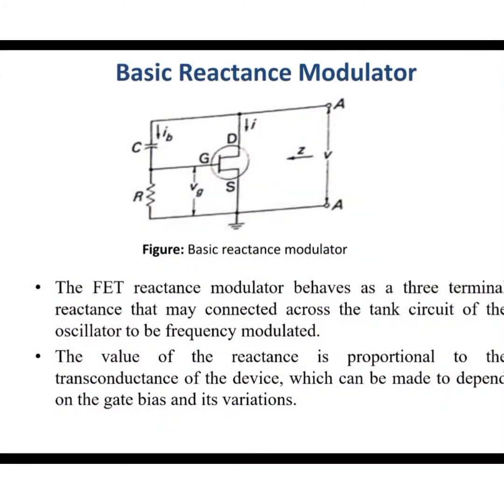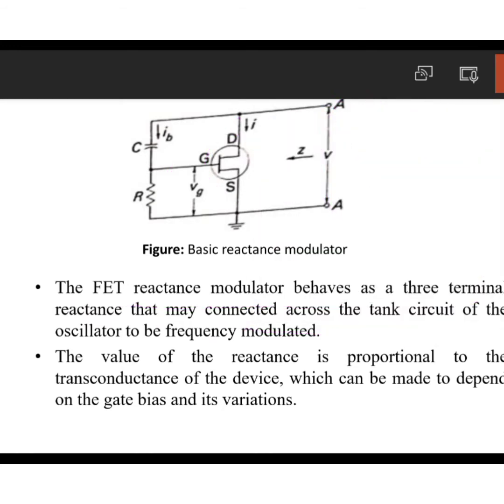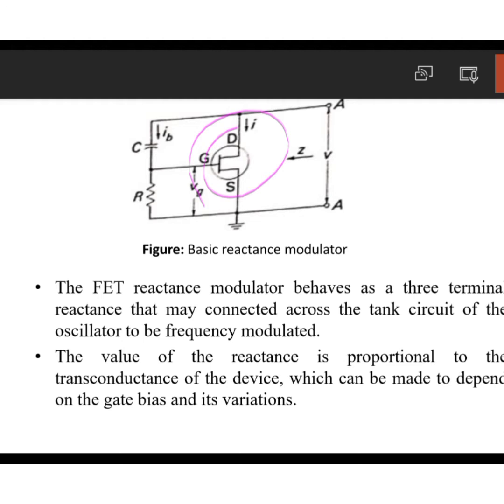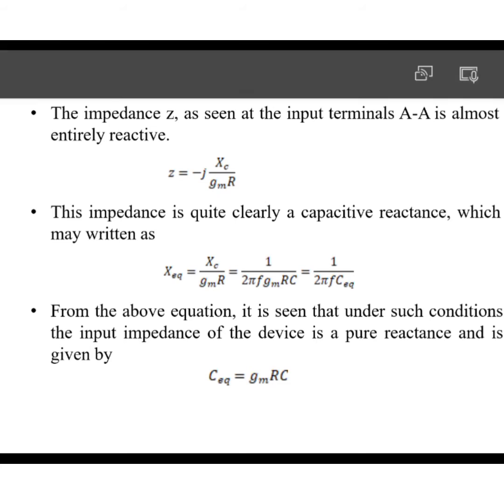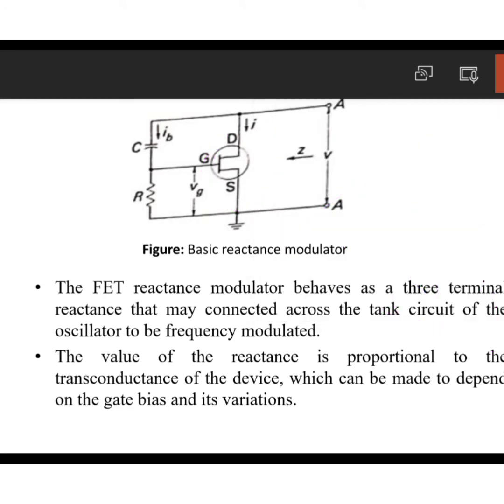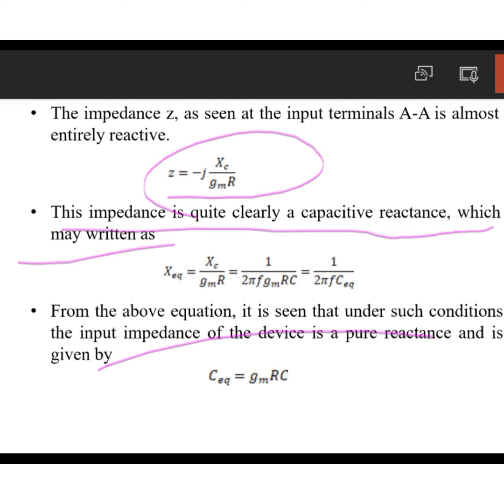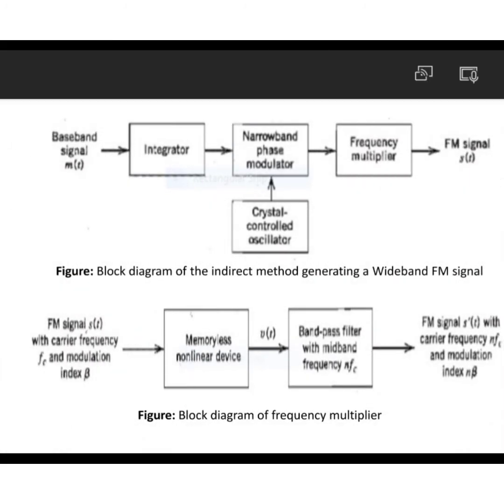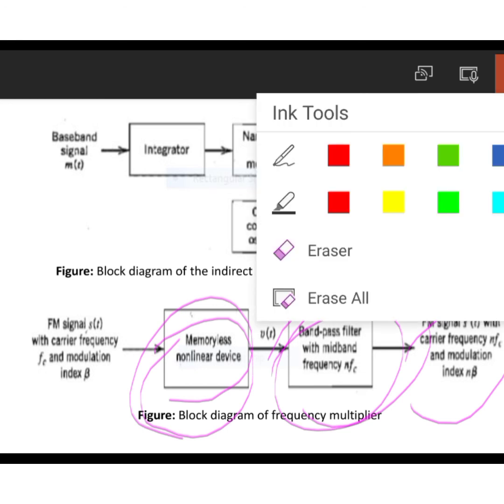FET REACTANCE MODULATOR DIRECT METHOD